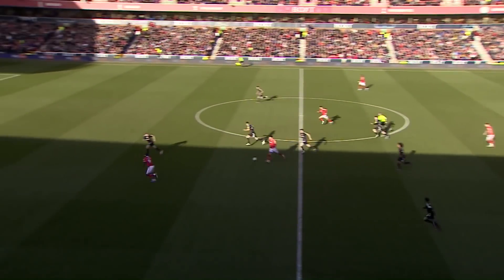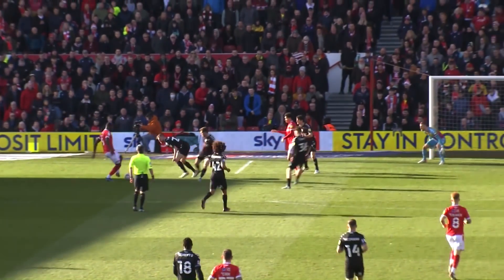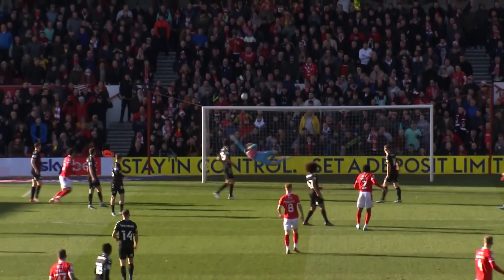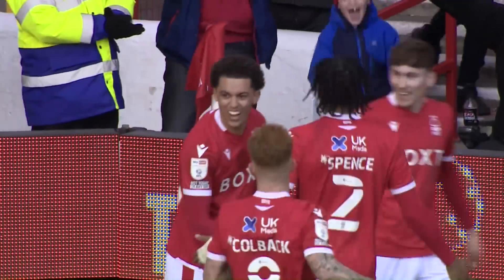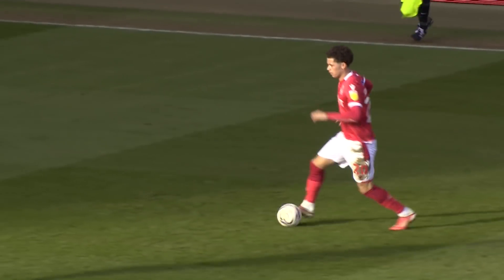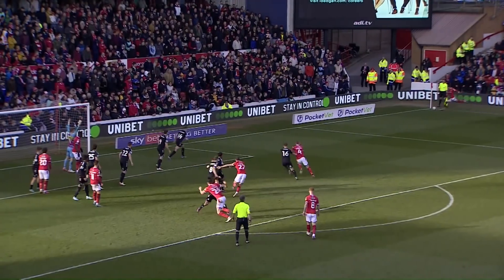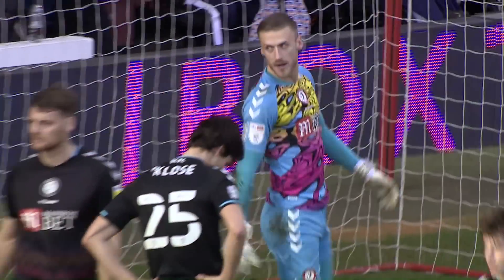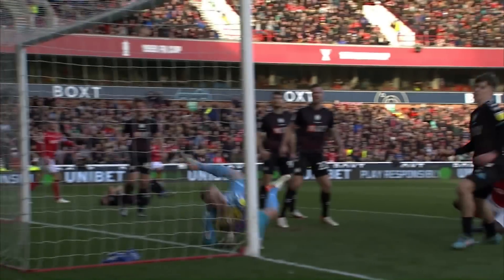Nottingham Forest 2-0 Bristol City | Highlights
Highlights as The Robins came away empty-handed from the City Ground after a goal in each half earned Nottingham Forest all three points.

Brennan Johnson got on the scoresheet in the 37th minute when his deflected shot found the bottom corner and, 10 minutes into the second half, James Garner made it two from the edge of the box.

City struggled to carve out opportunities while captain Dan Bentley was at his best with four outstanding saves.